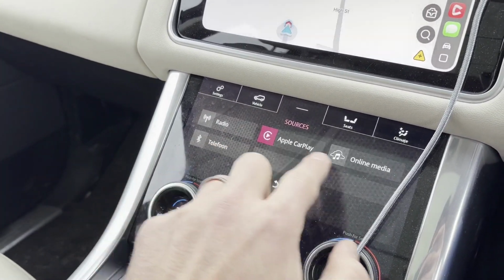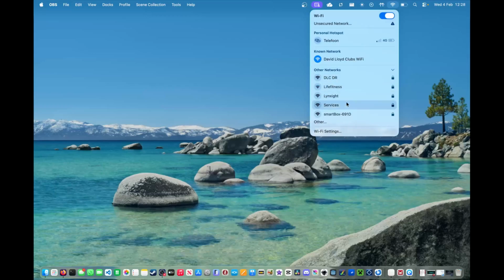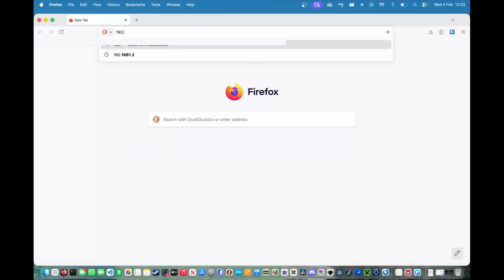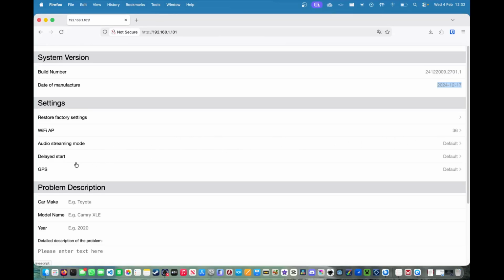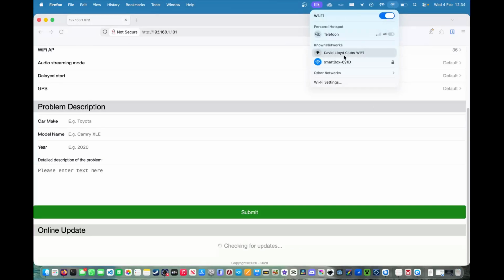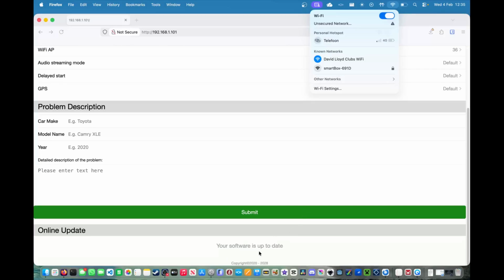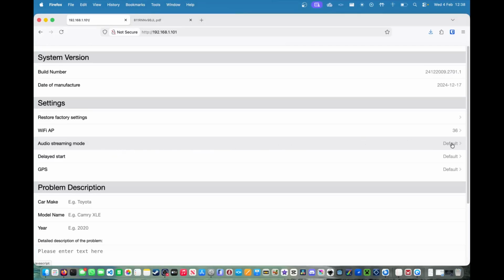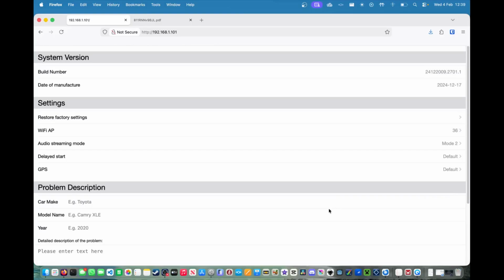Kill Lag on the SmartBox (MSXTTLY U2C-AIR) CarPlay Dongle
In this video I show you how you can change the audio streaming mode setting on your MSXTTLY U2C-AIR CarPlay dongle. The intention is to reduce lag on phone conversations.

CarPlay Dongle:
MSXTTLY U2C-AIR

My setup:
iPhone 16
GoPro Hero 13 Black
GoPro Media Mod
DJI Osmo Mobile 6
DJI Neo 2
Apple MacBook Pro M3 14"